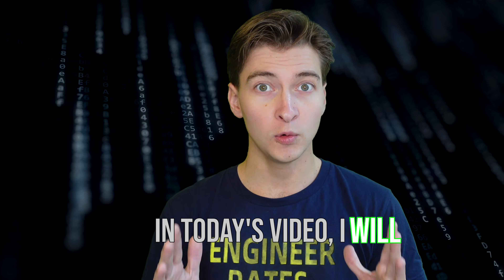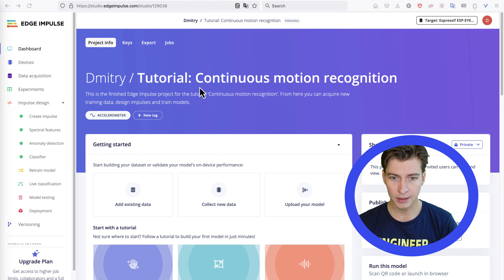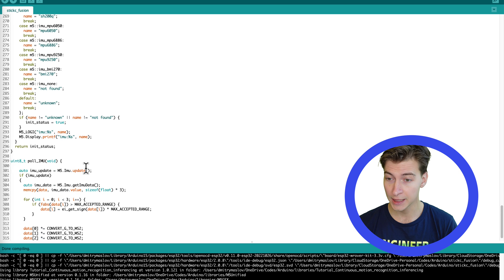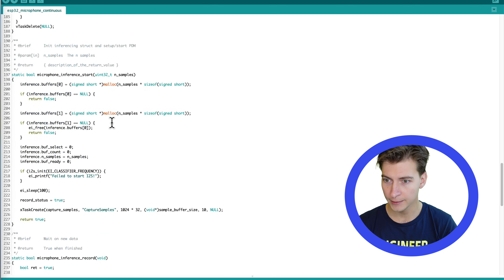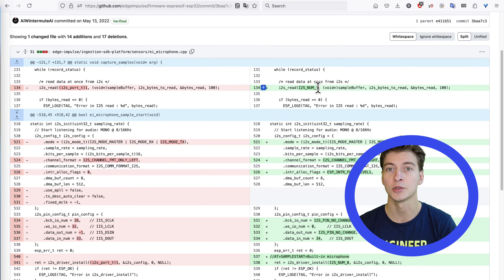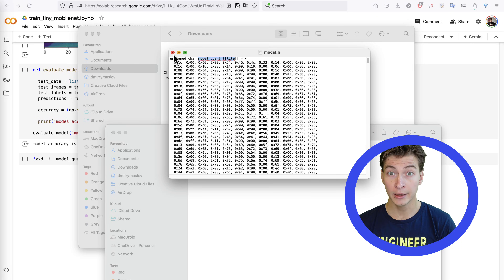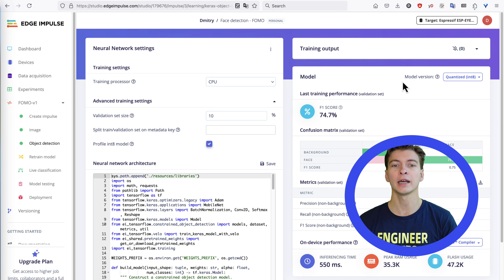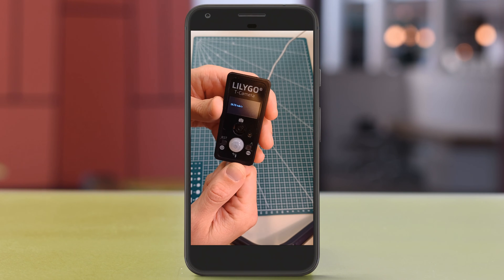Adding AI to your ESP32 is Easier than You Think!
Everything you wanted to know about machine learning on ESP32 - object detection with web browser streaming, image recognition, keyword spotting, time series data and even LLM (Little Language Models)! Using @EdgeImpulse and @Google Tensorflow Lite for Microcontrollers.

Hardware used - aliexpress links
M5StickC PLUS2
M5Stack Unit Cam Wi-Fi Camera
Seeed Studio XIAO ESP32 S3 Sense
LILYGO T-Camera S3 ESP32-S3